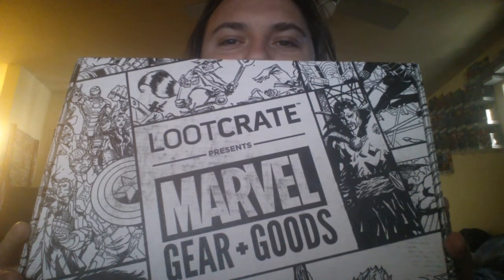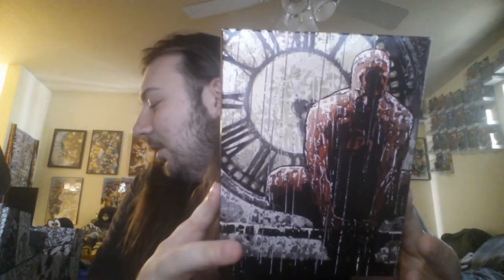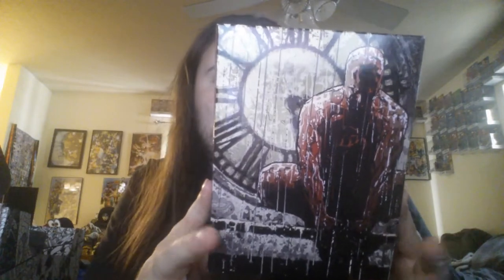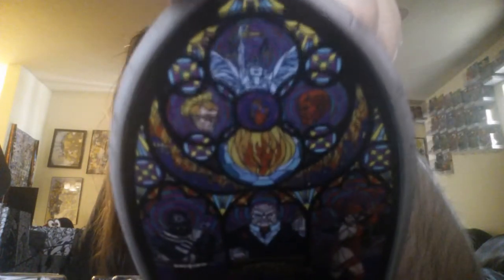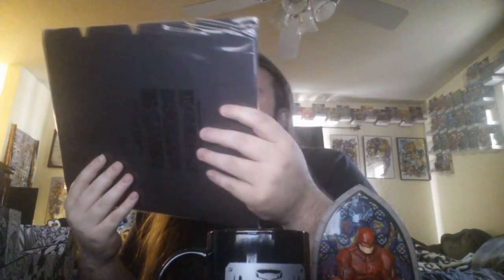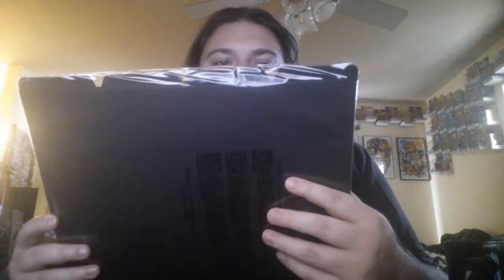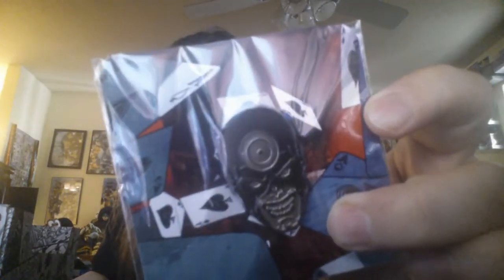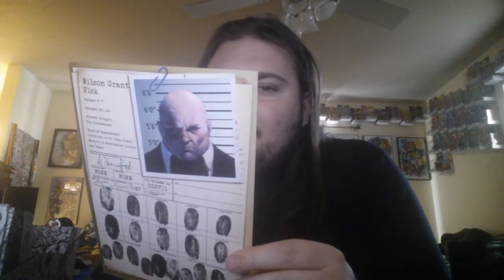MARVEL GEAR & GOODS CRATE #6: MARVEL KNIGHTS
Basically a Defenders box which is mos def a good thing.